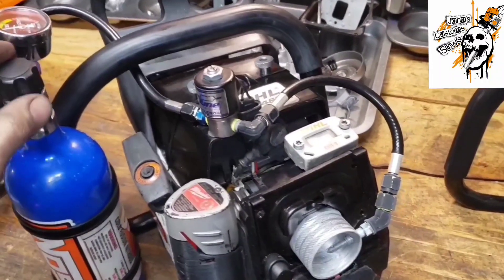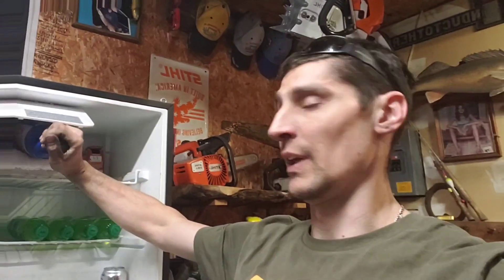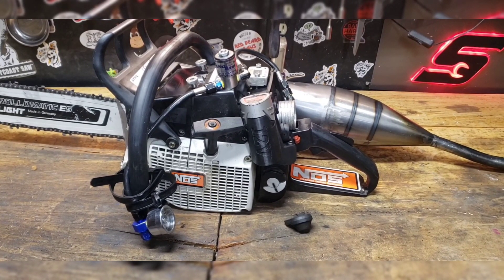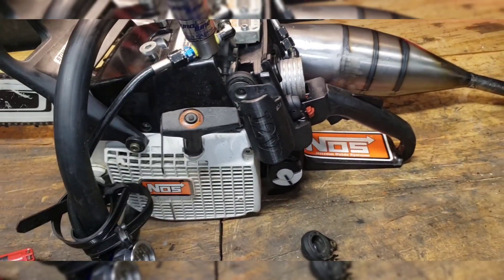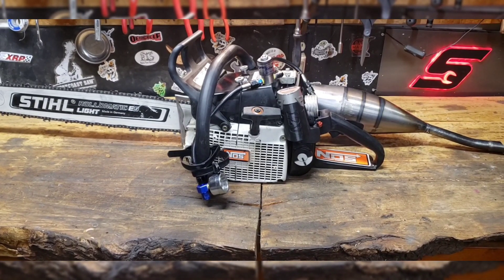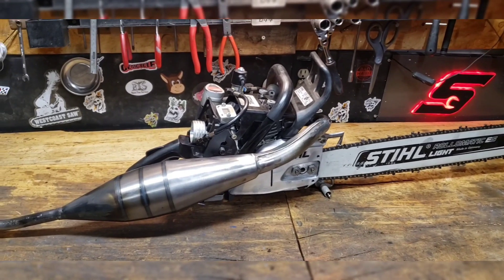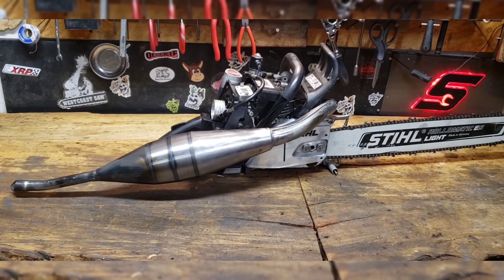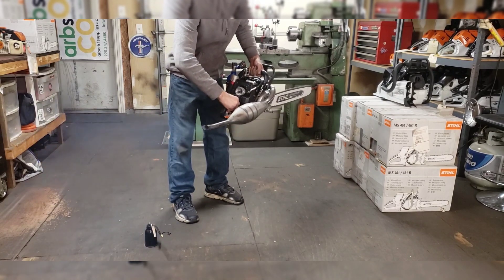Update on the MS460 NOS project...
lotta power... lotta breakdowns... lotta rethinking to do...

be back strong when I sort it out tho 💯